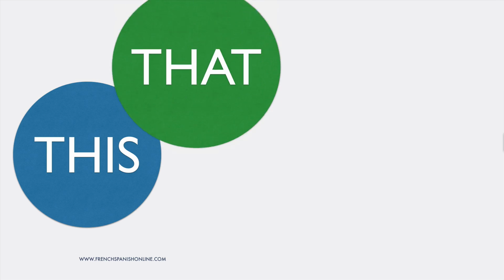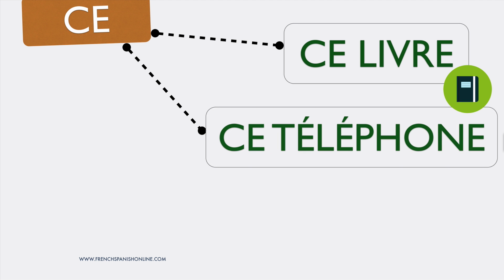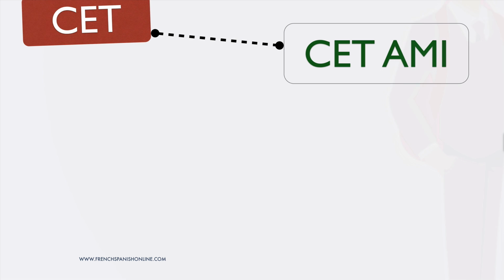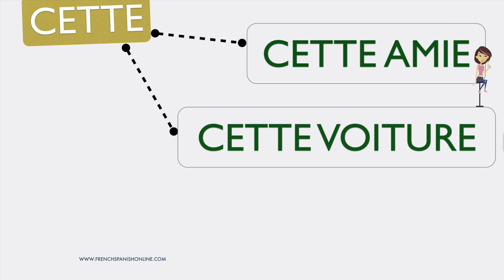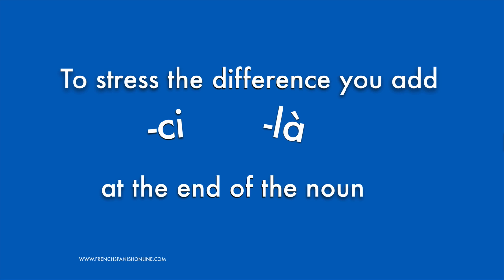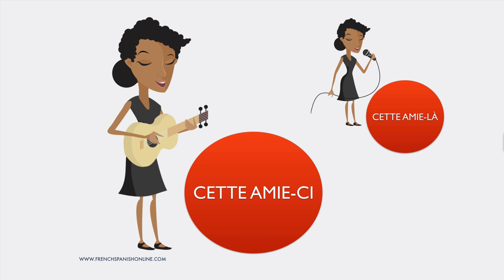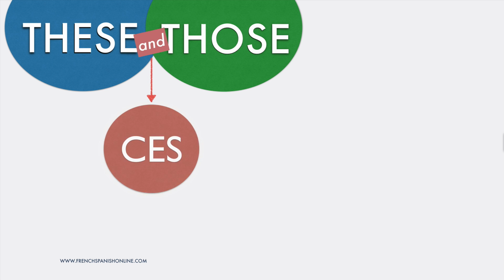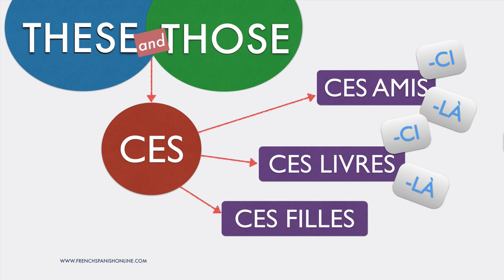How to say THIS and THAT in French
How to say this and that and the plural form these and those in French, we have 3 words: ce, cet, cette, you will see how to use them correctly and exactly, we also call them demonstrative adjectives.